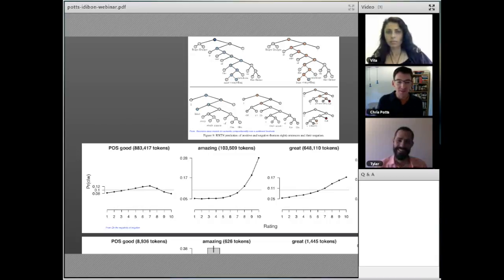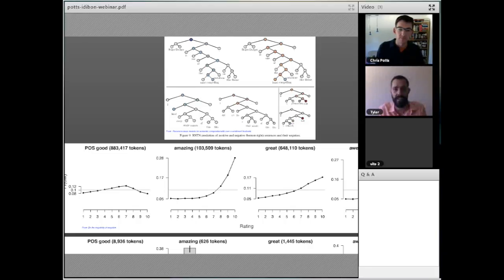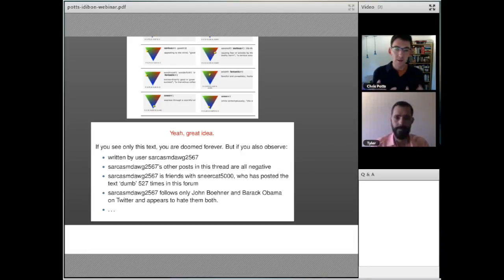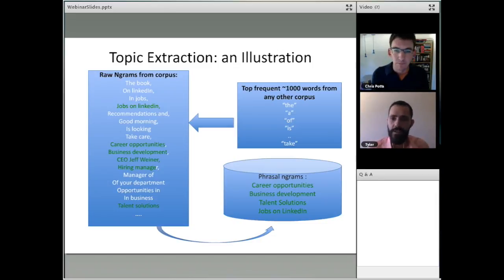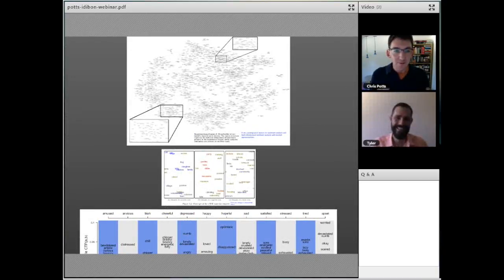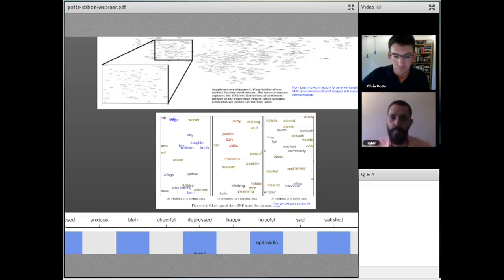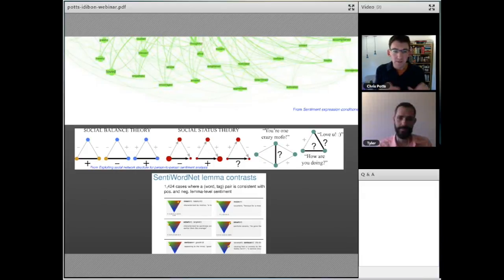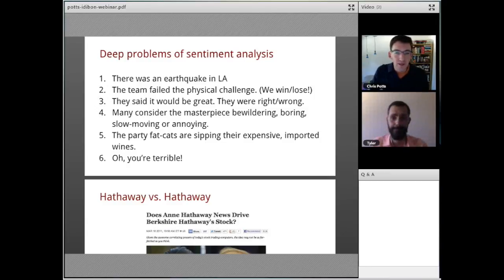Beyond Sentiment Webinar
Chief LinkedIn Engineer Vita Markman and Stanford Computational Linguistics professor Chris Potts discuss the implications of text analytics beyond sentiment analysis.